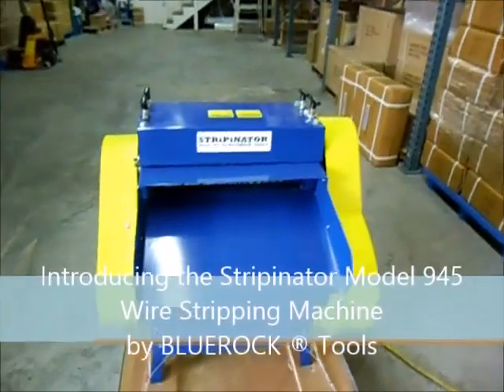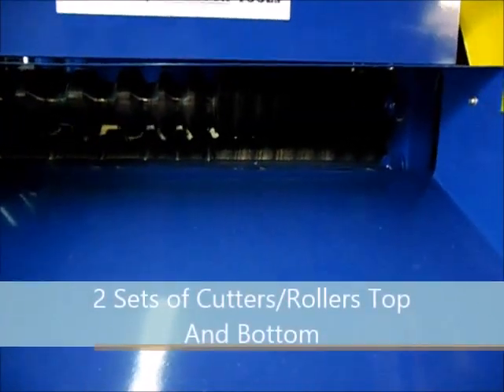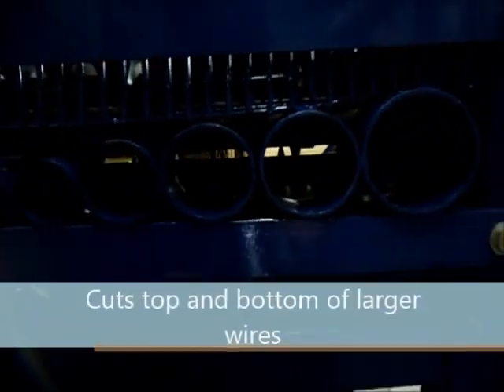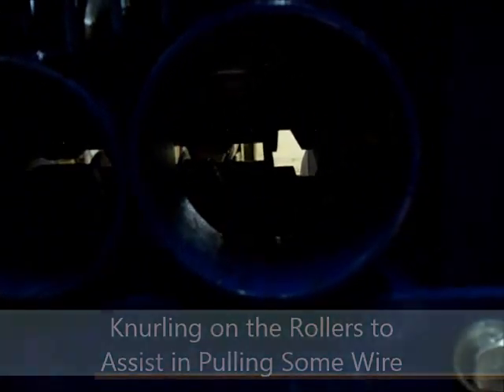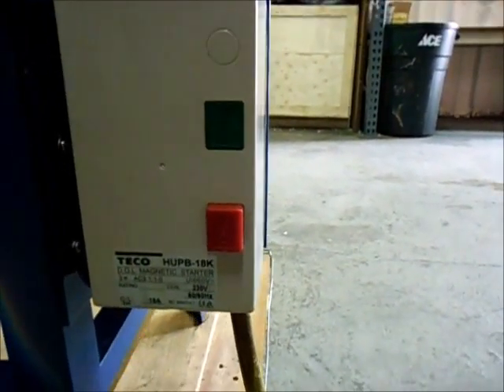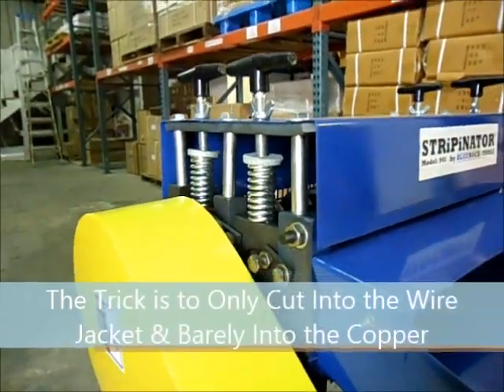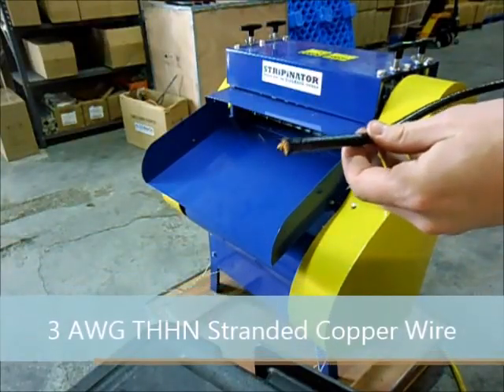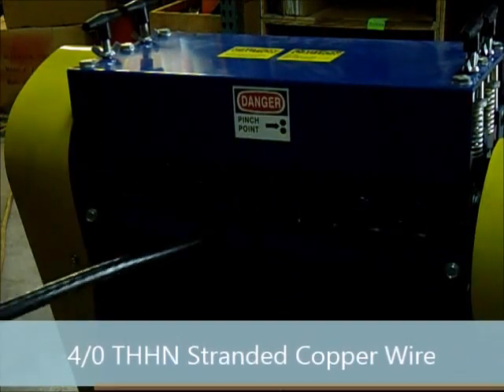Model 945 Wire Stripping Machine Copper Recycler Stripper by BLUEROCK ® Tools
To take a closer look at the machine or to purchase go to our You can also give us a call at BLUEROCK Tools at .

SPECIFICATIONS:
Power Supply: 220V 50-60Hz 2.2KW 3 HP Motor Single Phase
Wire Range: .064" (14 AWG) - 1-3/4" or in metric (2mm-45mm)
14 Channels of Cutters- 20 Blades
Strips Certain ROMEX® Brand Cable or other NM Cables
Brand New Motor Starter Switch- Heavy Duty High Quality with Overload Protection
Combines Gear and Belt Driven Function
Cutting Speed: Approximately 125' per minute! (pieces of wire should be cut in 4 foot lengths)
Power Cord not included. Must be installed by a qualified Electrician